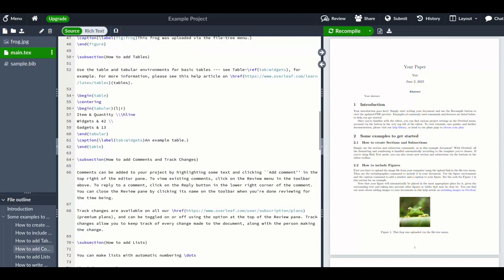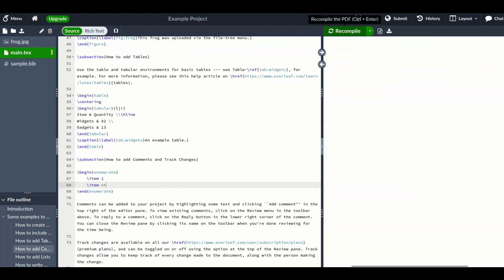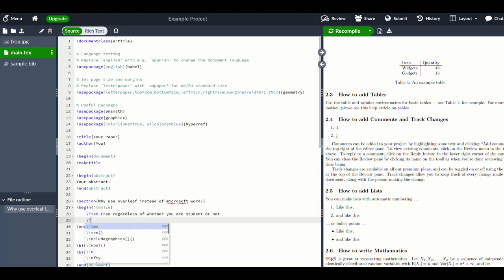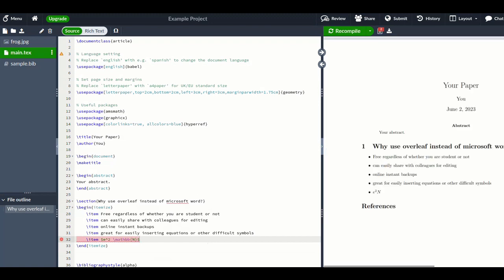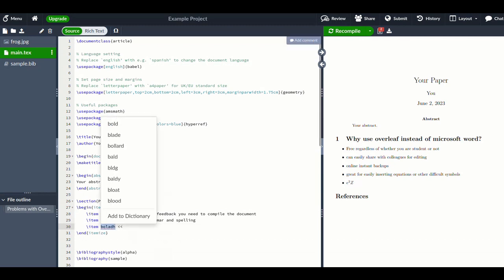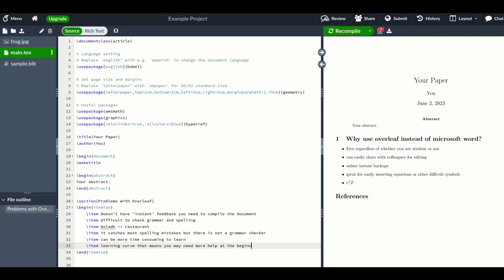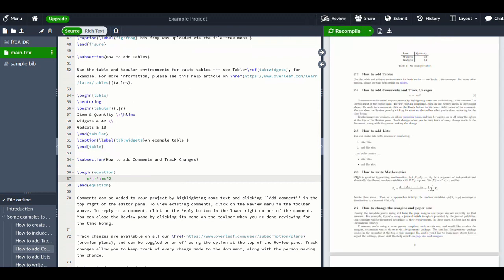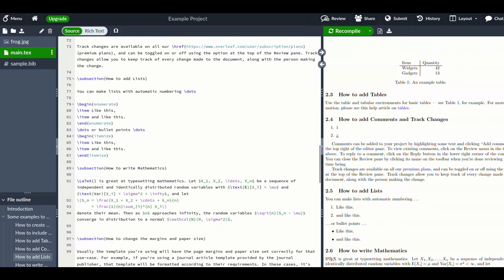Overleaf: Is it worth learning LaTeX instead of Microsoft word?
I learnt LaTeX in my first year of university, in this video I am reflecting on whether or not it is worth learning. Exploring some of the pros and cons and helping you decide whether or not to start learning!